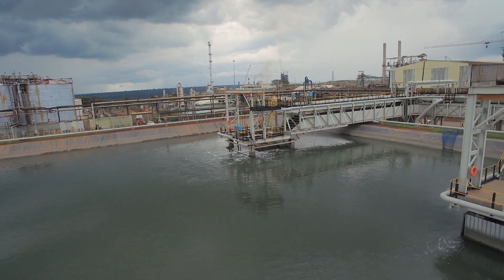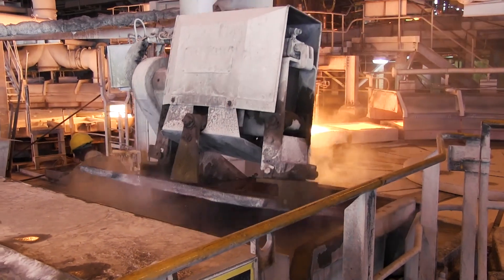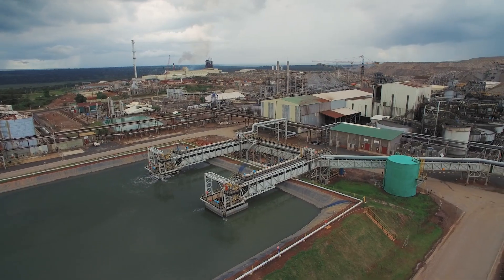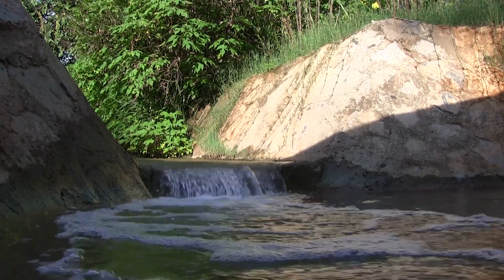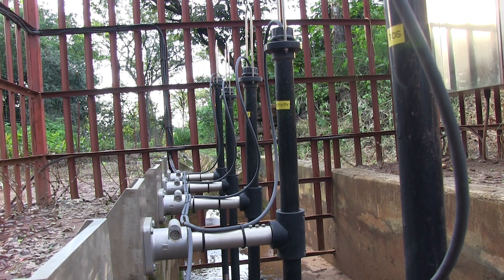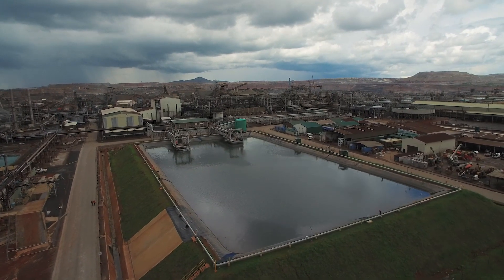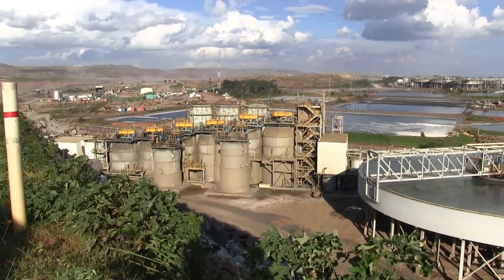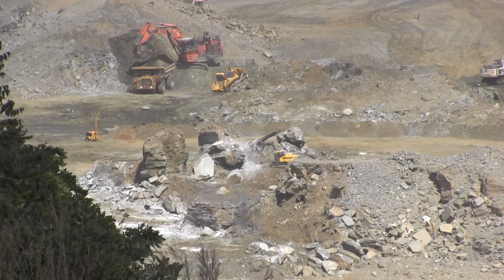FQM SETTING THE STANDARD FOR ZERO WATER DISCHARGE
Pollution of the natural environment is generally viewed as an inherent consequence of the complexity of large-scale commercial mining, which often negatively affects communities when harmful emissions find their way into the environment.
To minimise the negative impact on the environment, First Quantum Minerals’ Kansanshi Mining Plc. has established a pioneering water recycling system using cutting-edge technology to prevent effluent from getting into external water bodies.